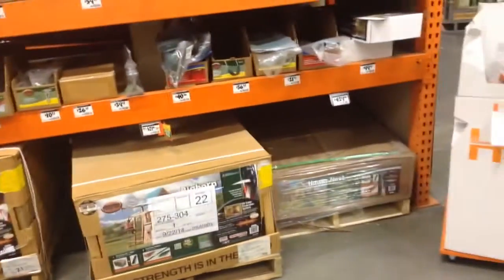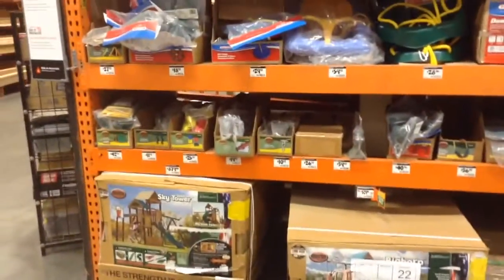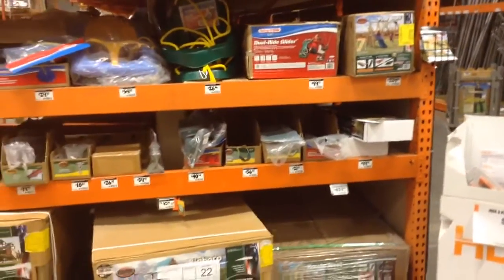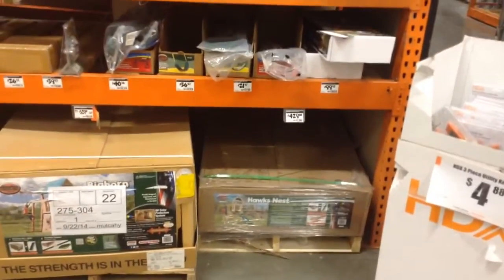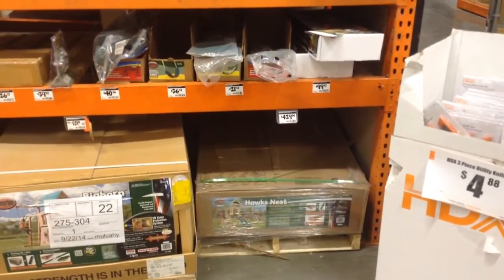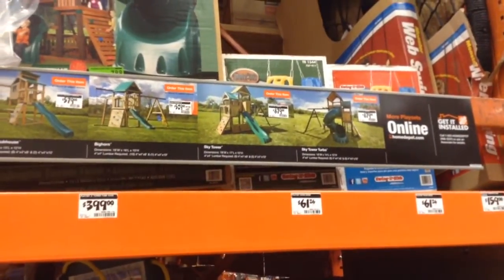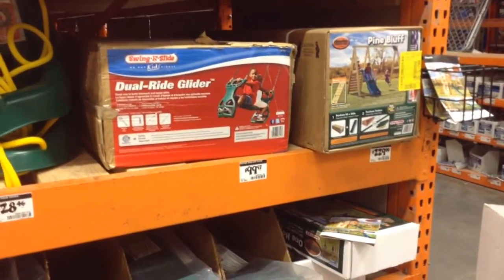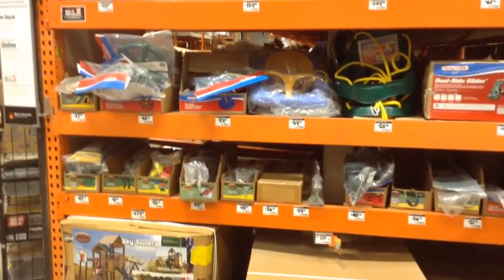Home Depot play structure set kits vs custom build vs modifying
Discussing cost estimation the assembly of backyard play structures which can be built entirely custom, from kit form, or modified from kits available at Home Depot, where certain components are also sold in the kits at a more competitive price than buying all of the components separately.